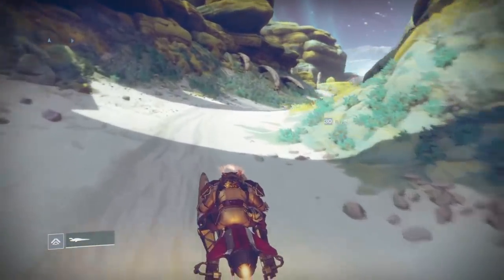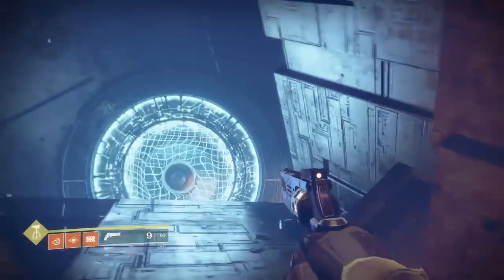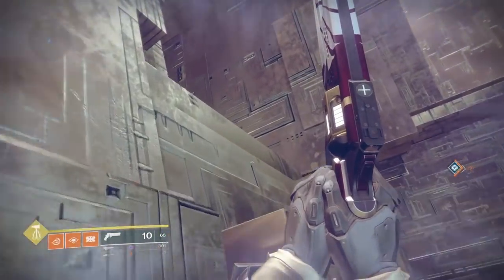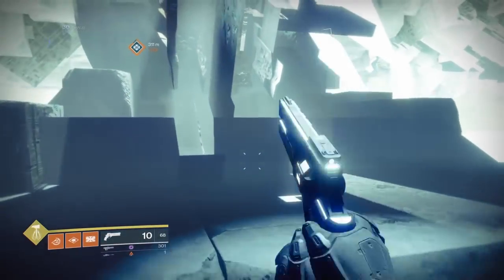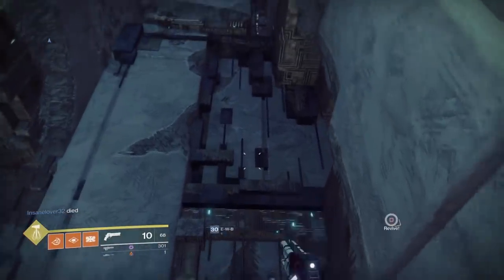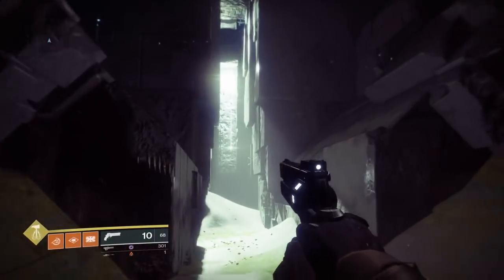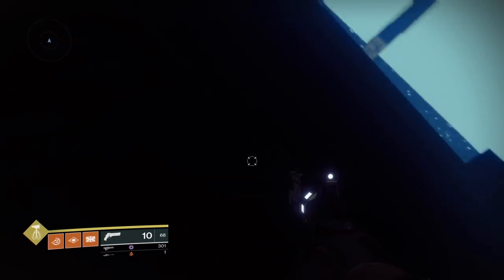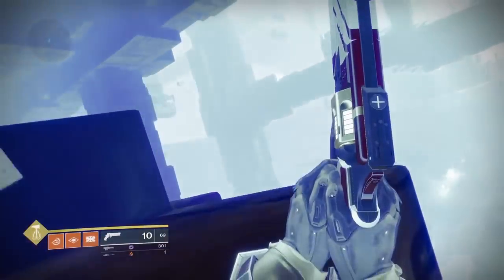Secret Portals! Pyramidion hidden rooms and areas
Could this be part of a hidden area that needs unlocked to get the Black Spindle?! Possibly. Or is it something completely different that we have overlooked so many times!